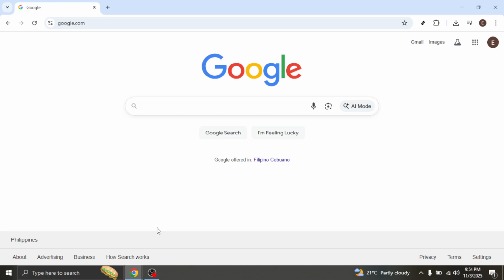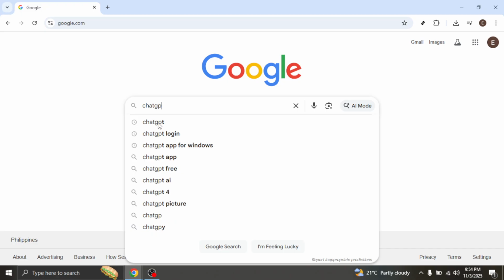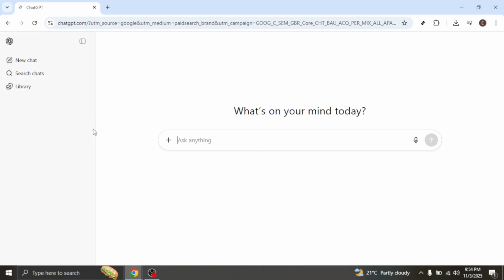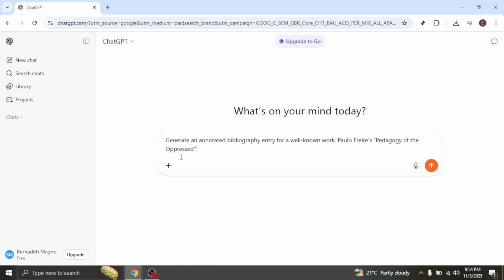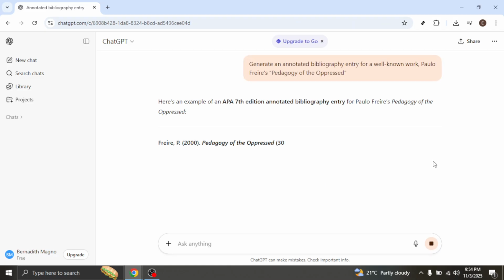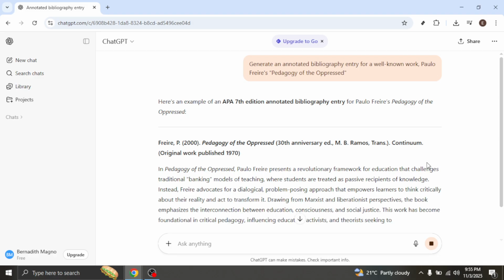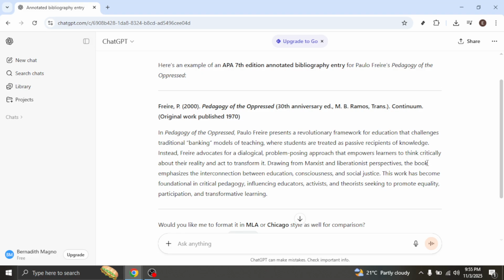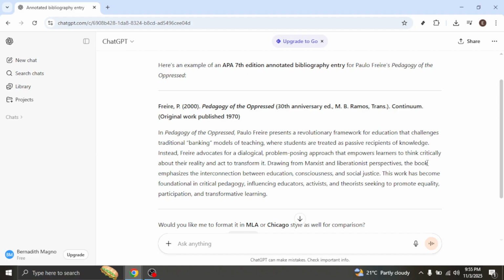How to Write an Annotated Bibliography using ChatGPT (2025 Guide)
How to Write an Annotated Bibliography using ChatGPT